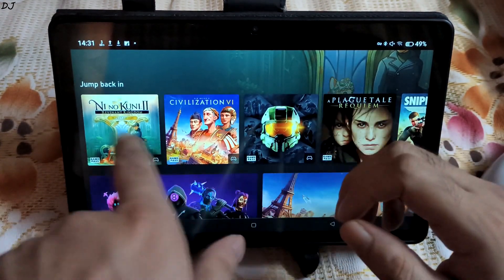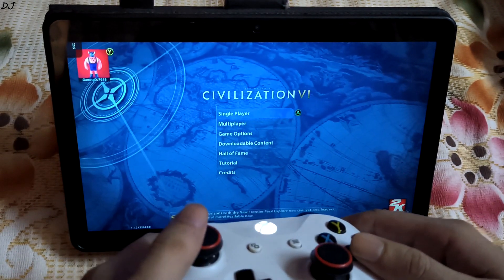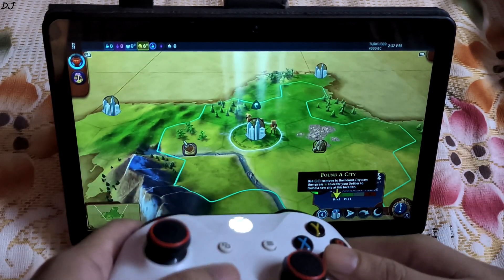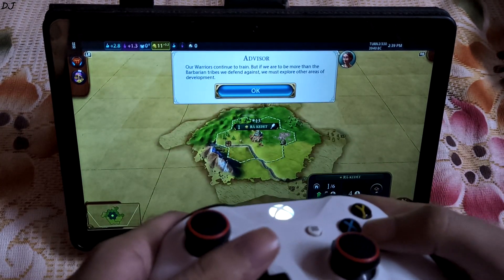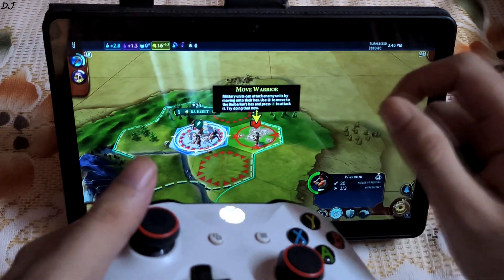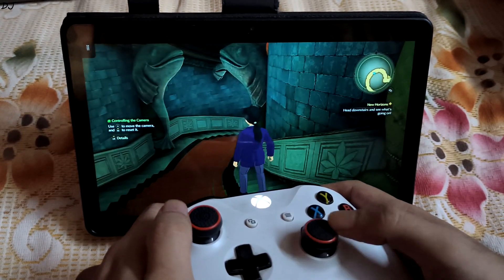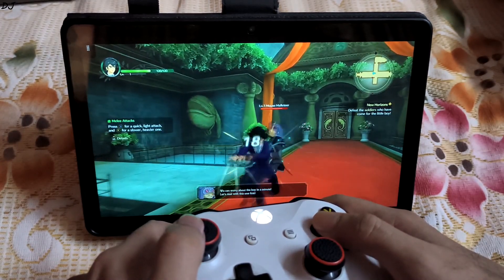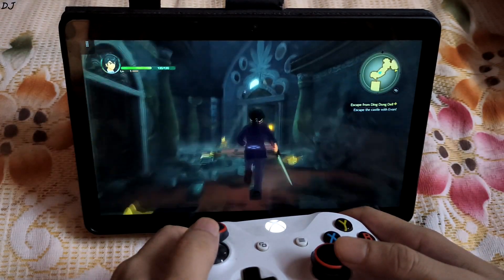Realme Pad Civilization VI & Ni No Kuni 2 (Xbox) Gameplays Microsoft xCloud Android Cloud Gaming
Testing Microsoft Xcloud Browser Version from India using a 5GHz Wifi Japan Server | Input Response :

Timestamp :

- Introduction & VPN : 00:00
- Civilization VI Gameplay : 00:57
- Ni No Kuni II Gameplay + Input Response : 03:13

Using Xcloud service in India via a 5 Ghz Wifi Channel (Airtel Xstream Fiber broadband connection) . I have Airtel's 200 Mbps plan . Atleast 7 Mbps speed is recommended by Microsoft for streaming with a 5 Ghz Wi fi channel or Ethernet connection .

Tab used in the video is Realme Pad [ Mediatek G80 , 4gb RAM & Android 11 Realme UI v 1 Build RMP2102_11_A.09 ] . Civilization VI & Ni No Kuni 2 Gameplays using the Japan based server of Xcloud Android Cloud Gaming service  . Video recorded using Redmi K50i .

How To Play Any PC Game on Your Android Device via Local Streaming | Steam Link Tutorial :

GeForce Now Android 2021 Beginner's Guide & Setup | Play PC Games using FREE version from any Country :